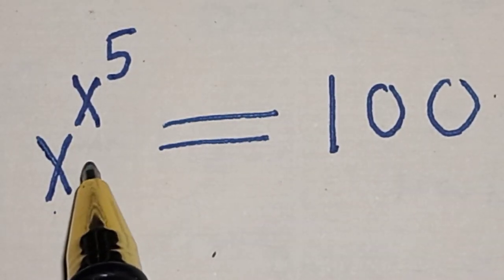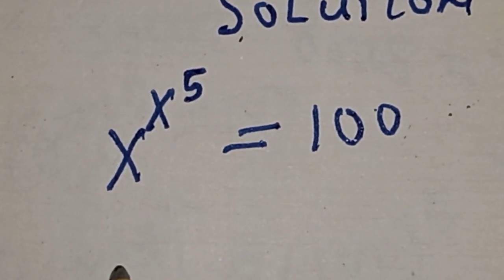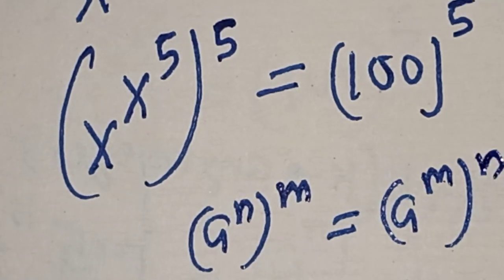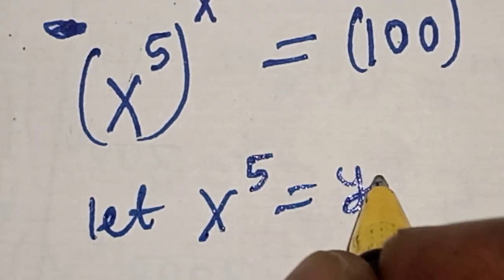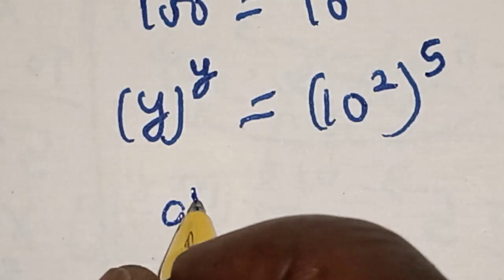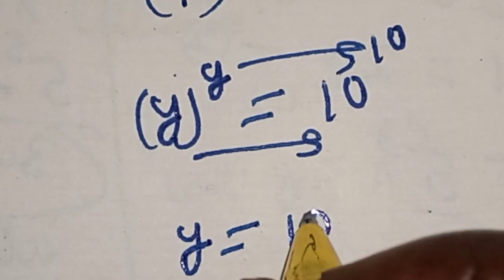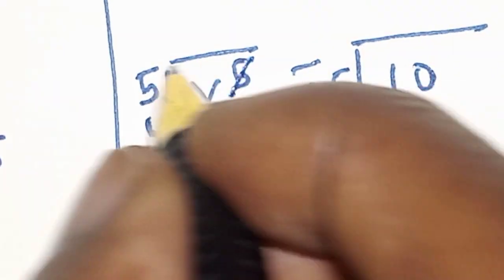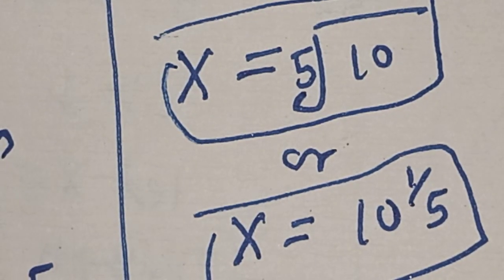Math Olympiad Challenge x^x^5 = 100 | Quick Trick...